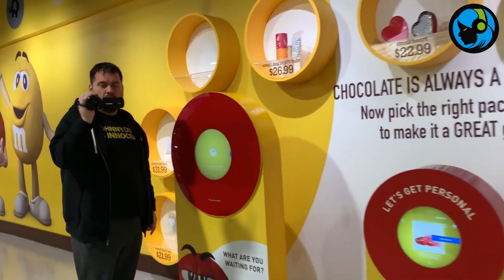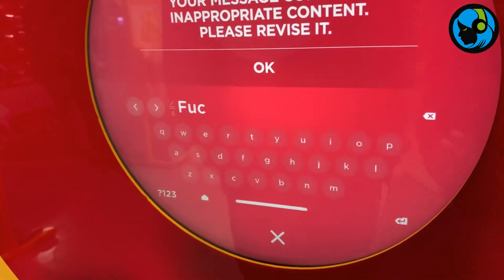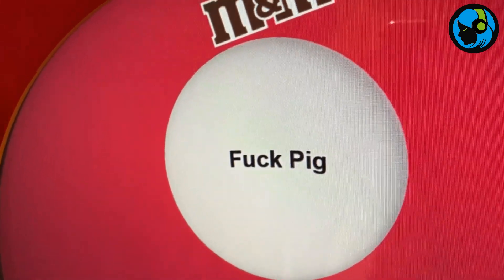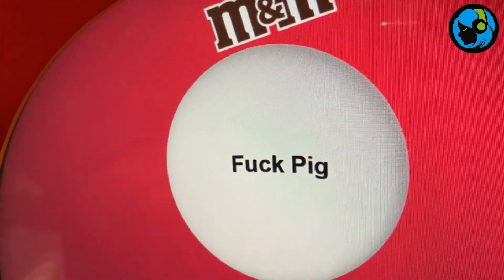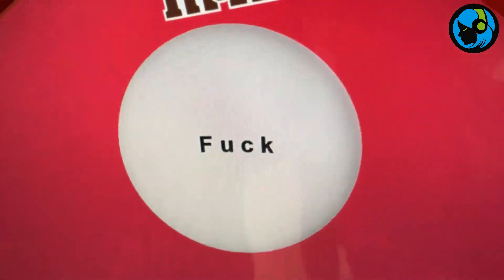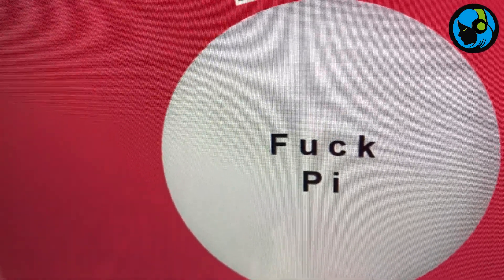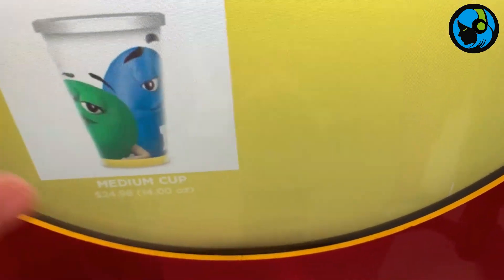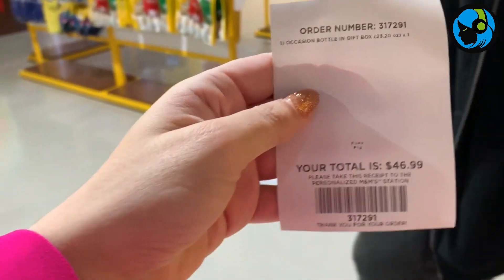Las Vegas Vlog - How To CREATE a Custom M&M F PIG!! With Andy Signore - Popcorned Planet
I support Andy Signore Popcorned Planet / Popcorned Planet Andy Signore!

I am Stef The Alter Nerd, your nerdy alternative to news and pop culture analysis!

If you want more exclusive content then become an Alter Nerd Leader HERE!

Laters!